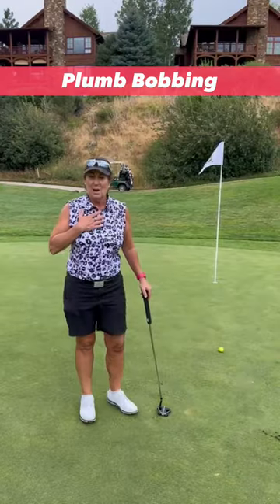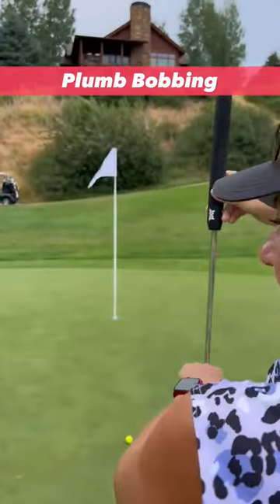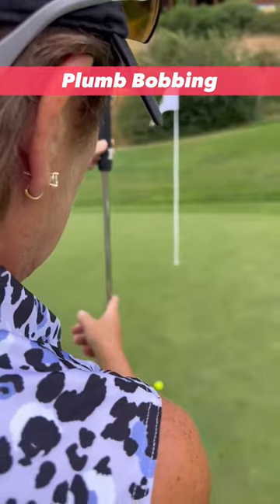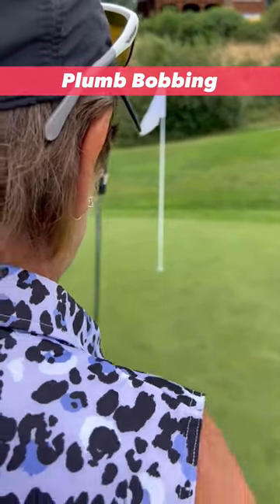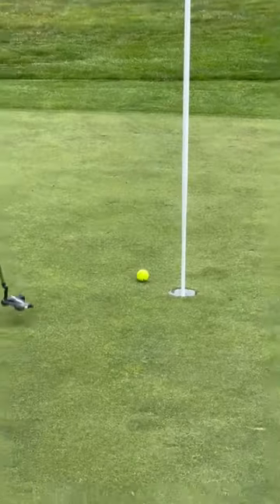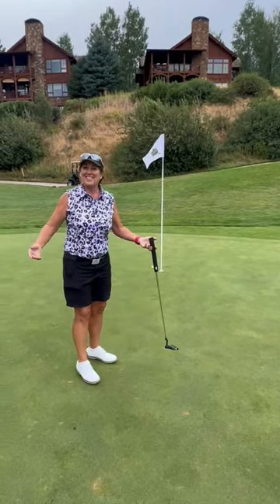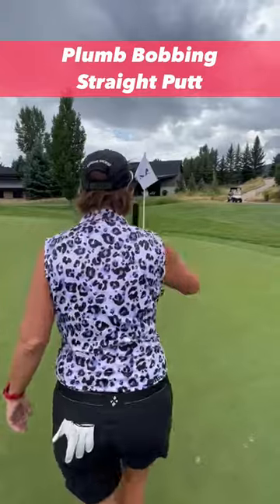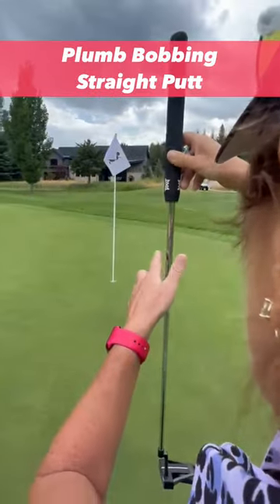How to Plumb Bob Putts in Golf with Lisa DePaulo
The LPGA's Lisa DePaulo explains how plumb bobbing with your putter works by reading a putt with some break and then a straight putt.

For more on the PGA Women's Clinics presented by AIG, please